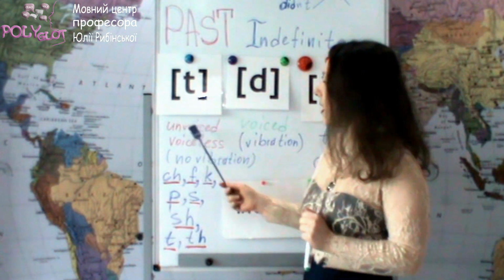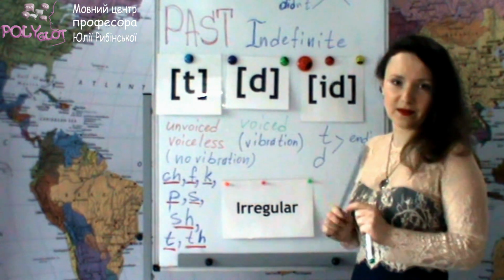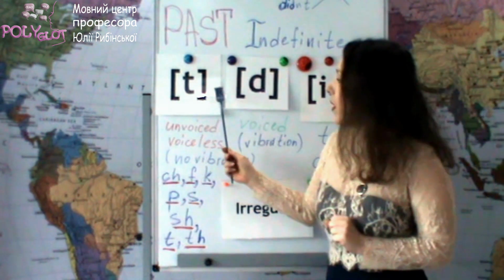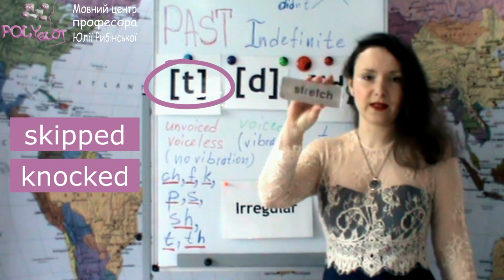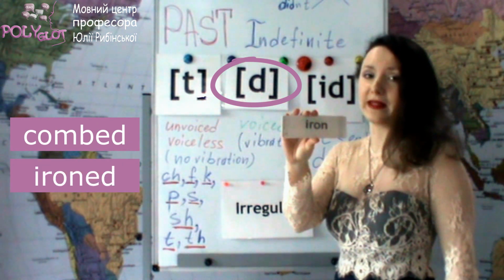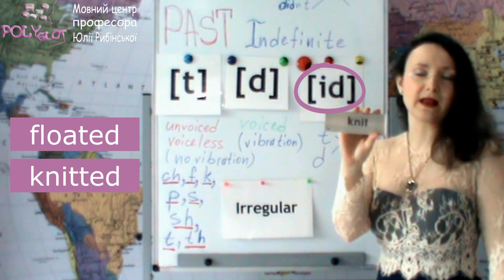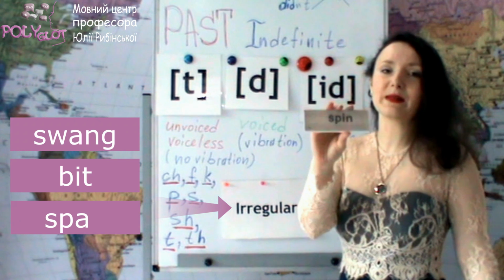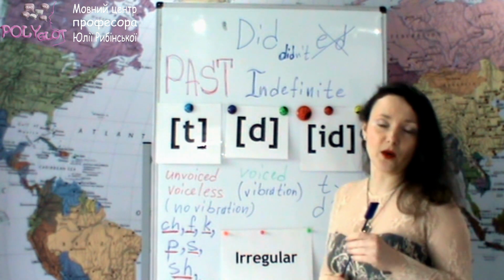Pronunciation of ending -ed. Past indefinite. Voiced and unvoiced consonant sounds. Julia Rybinska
Pronunciation of ending - ed. Past indefinite. Voiced and unvoiced consonant sounds. The unique phonetics. Julia Rybinska. Polyglot